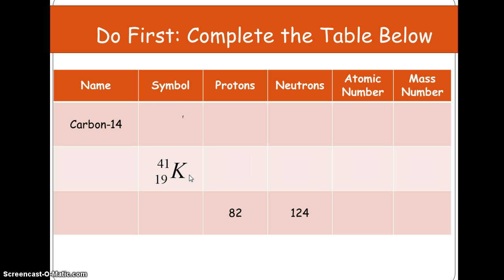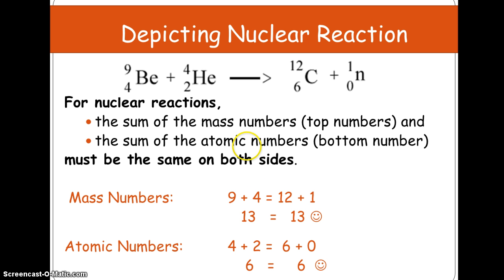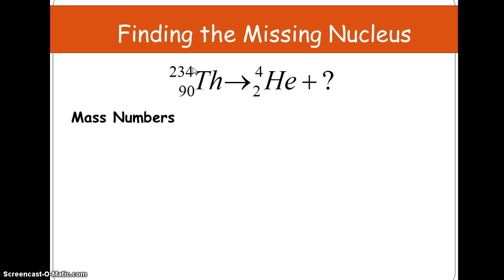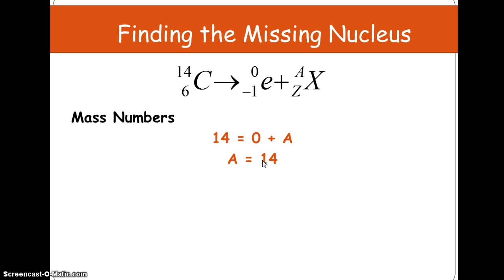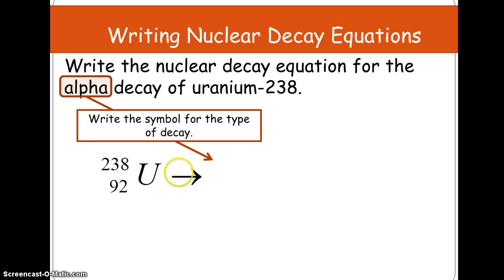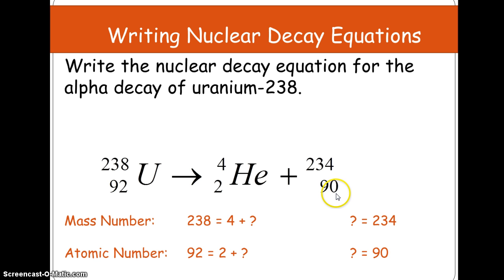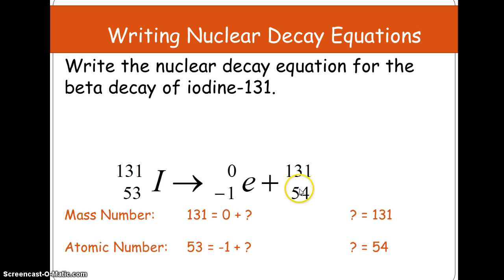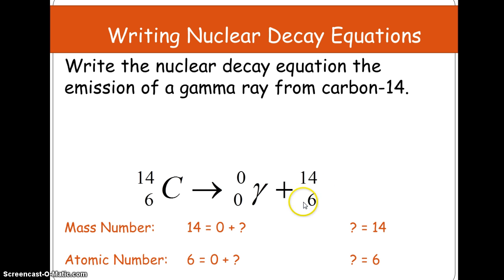Ms. Gaynor's Nuclear Chemistry Lesson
Substitute plan- Depicting Nuclear Reaction